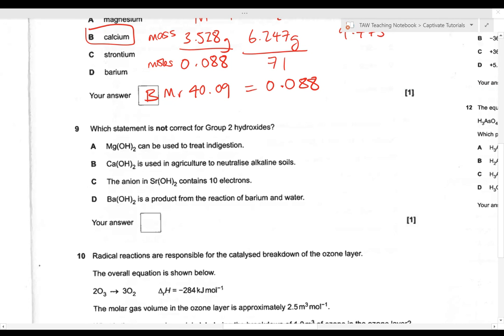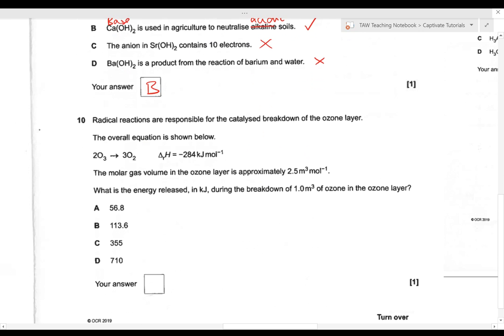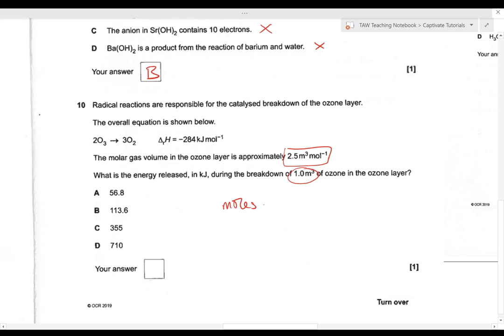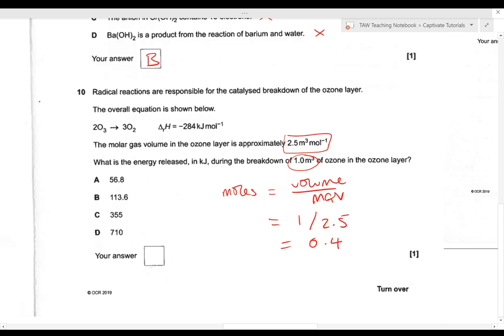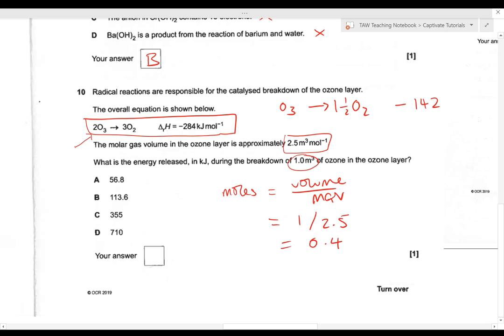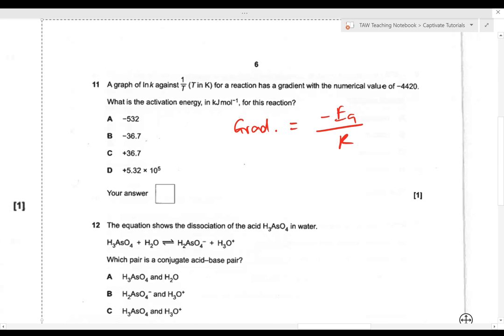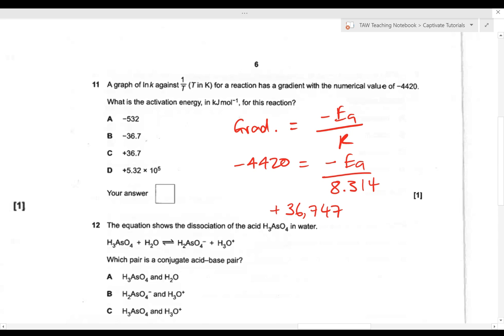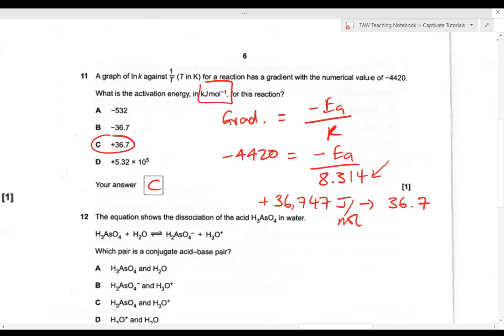U6 January Mocks Paper 1 MCQs Part 3